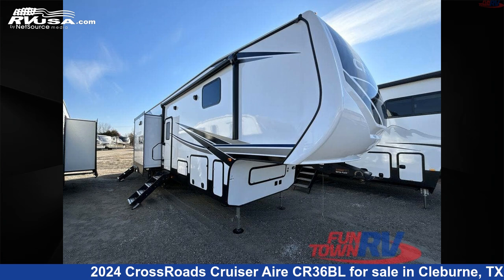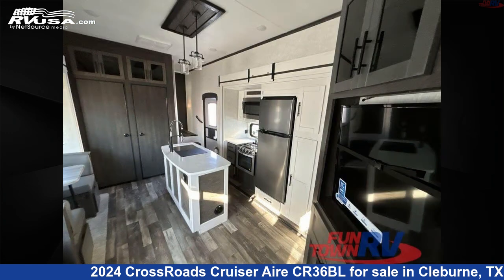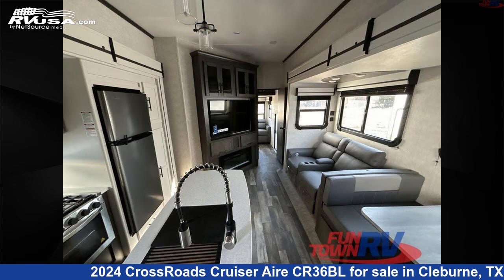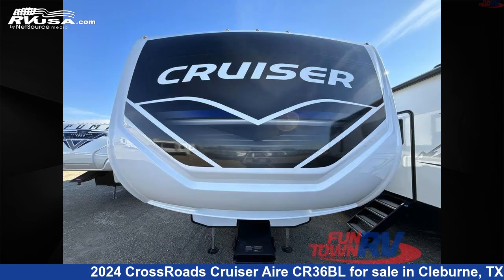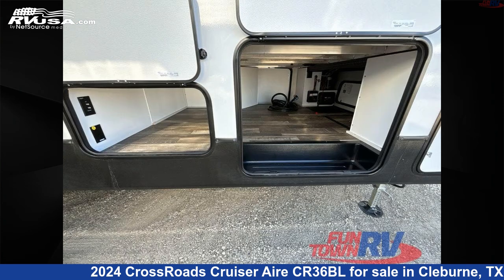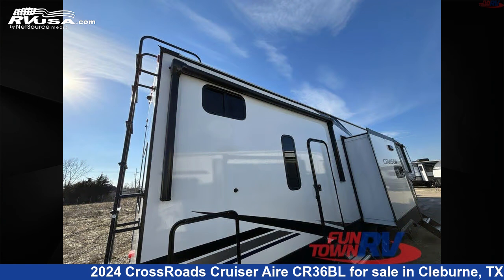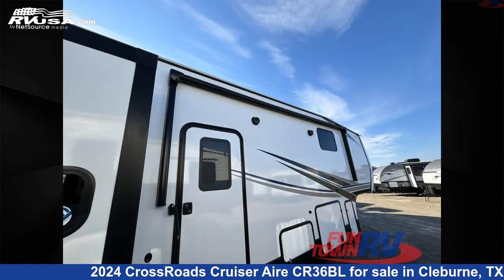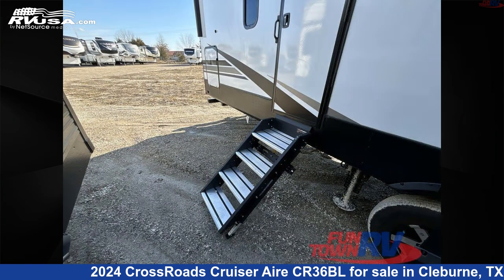Remarkable 2024 CrossRoads Cruiser Aire Fifth Wheel RV For Sale in Cleburne, TX | RVUSA.com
This 2024 CrossRoads Cruiser Aire CR36BL is a Fifth Wheel RV. It is located in Cleburne, TX 76031 and is offered for sale by Fun Town RV - Cleburne. This New CrossRoads Is 40' 0" in length and features a STEELEY GREY interior, sleeps 7, Slideout, and 54 gal fresh water capacity. The floorplan layout of this Fifth Wheel features Bath and a Half, Bunkhouse, Front Bedroom, Kitchen Island, Loft, Outdoor Kitchen, Two Entry/Exit Doors.